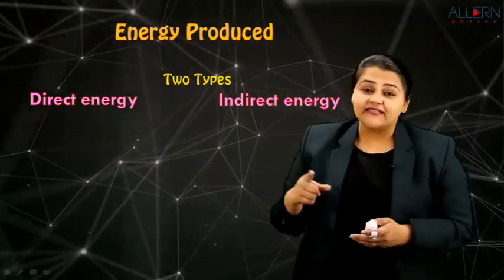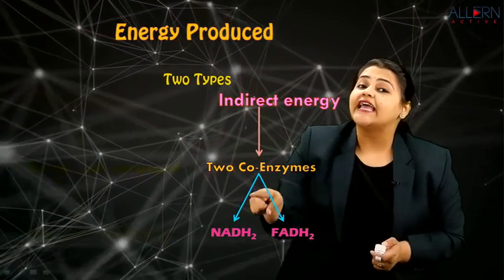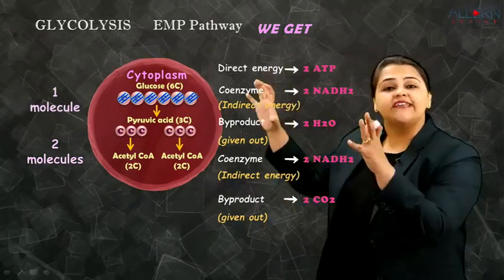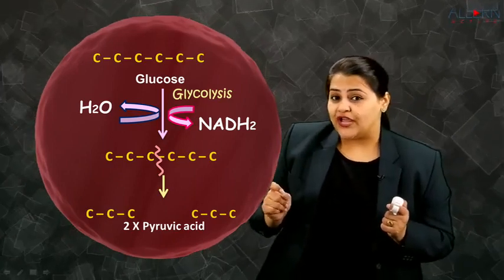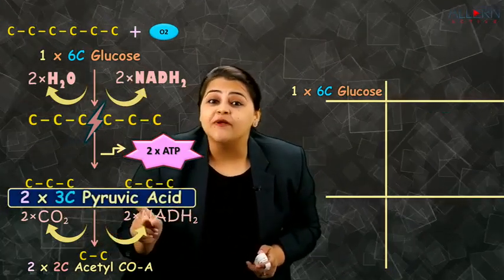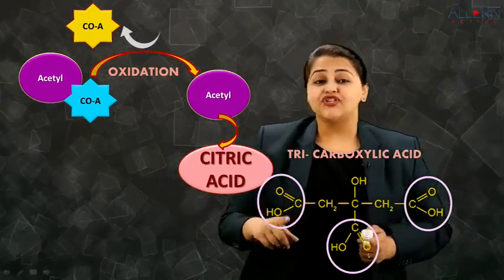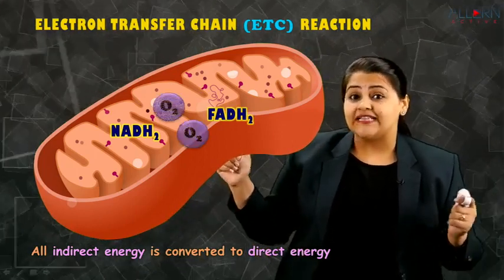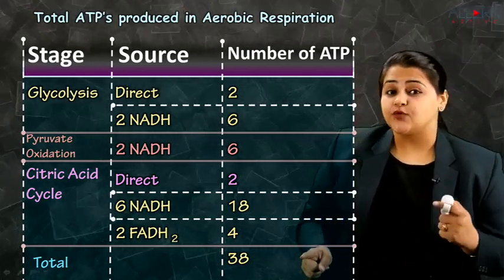Explanation : Living Organism and Energy Production